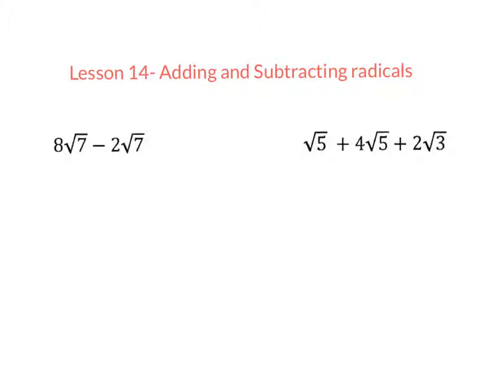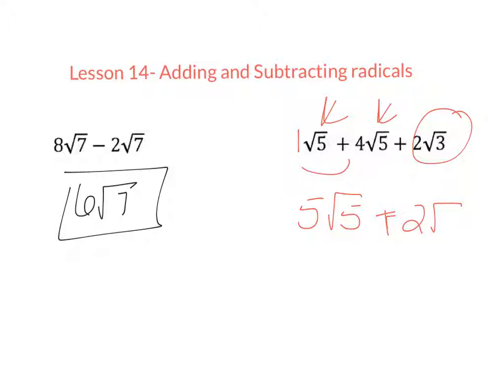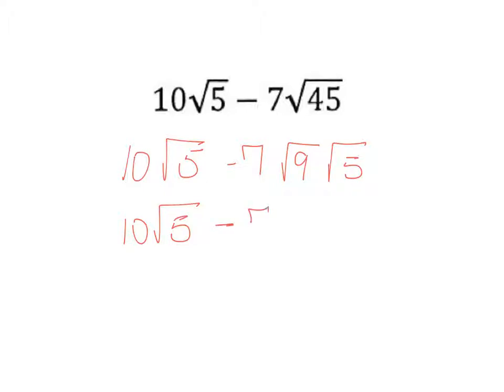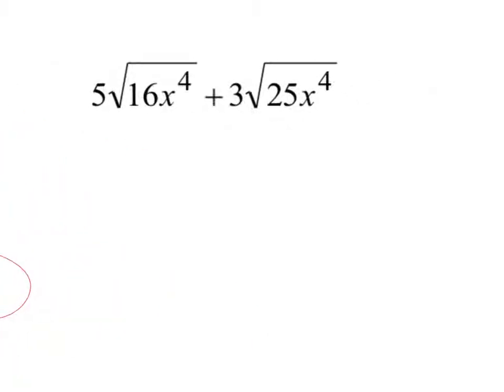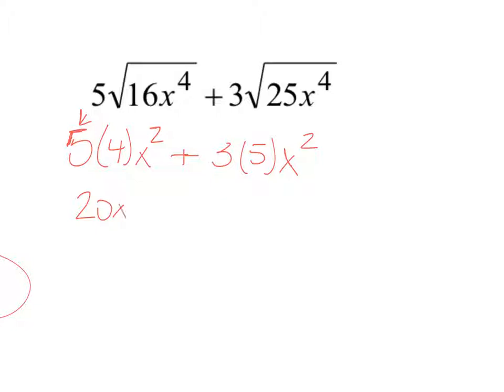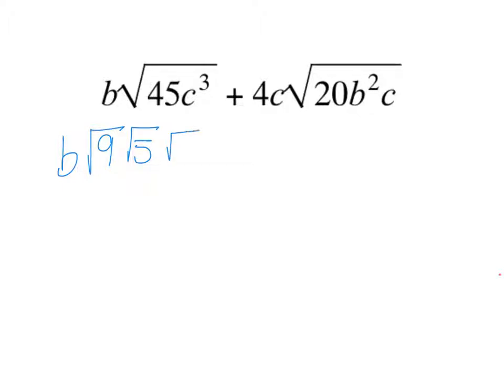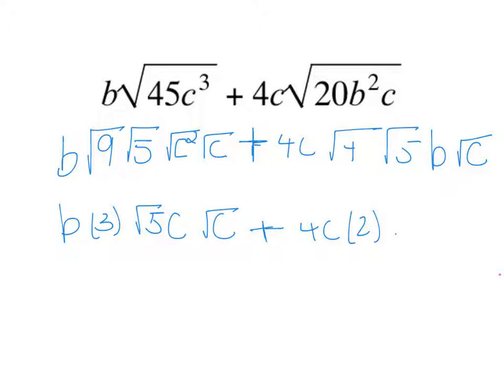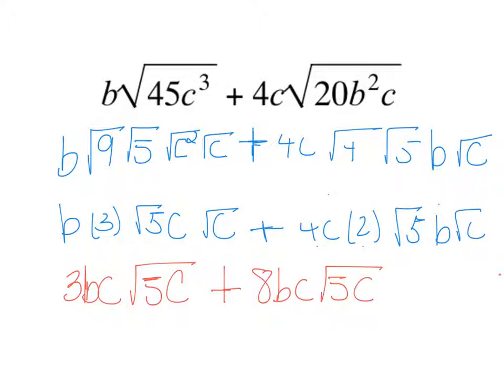Adding and subtracting radicals